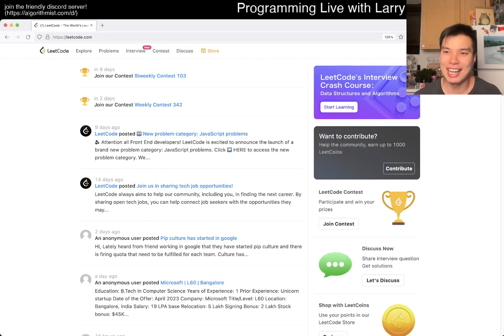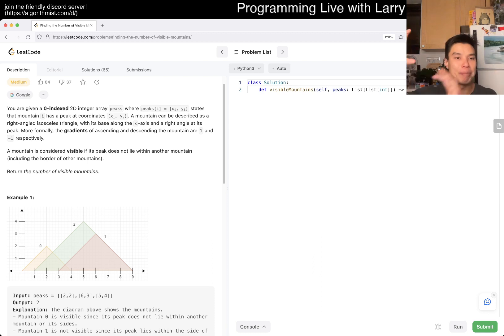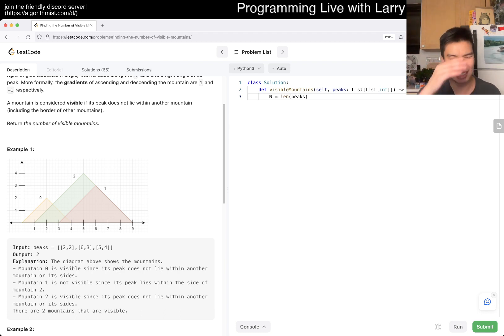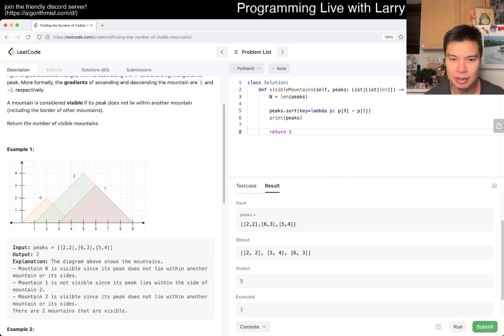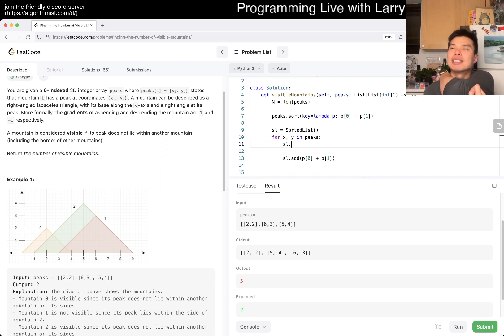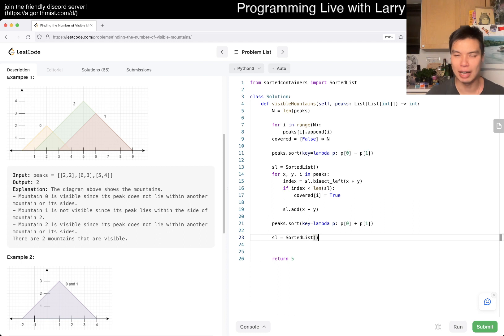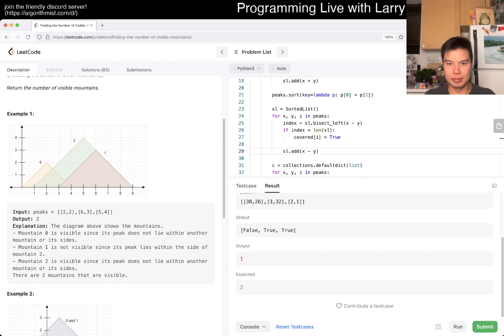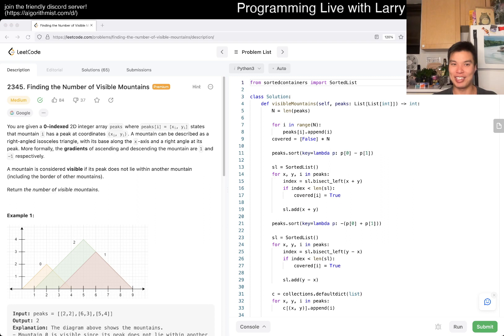2345. Finding the Number of Visible Mountains (Leetcode Medium)